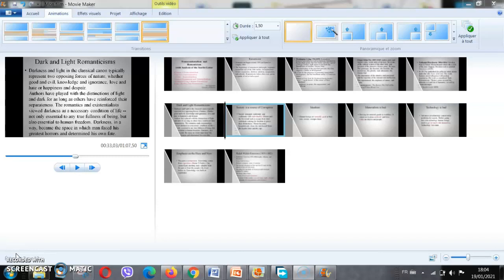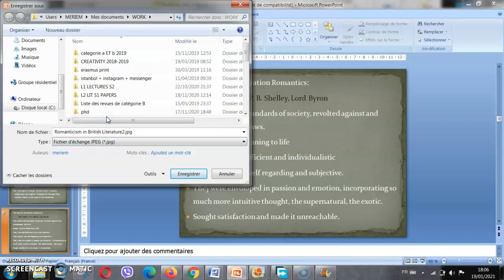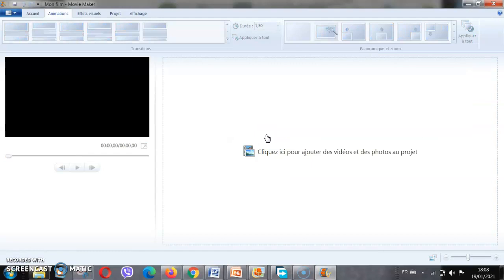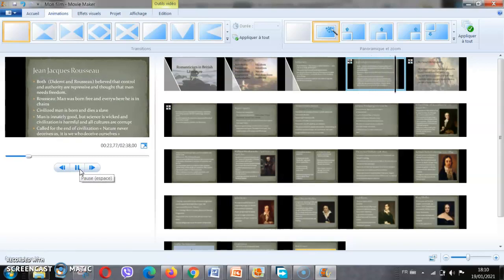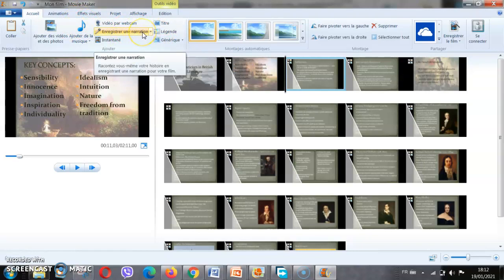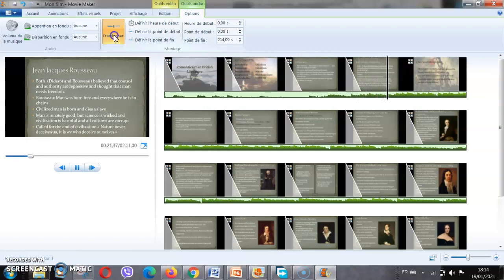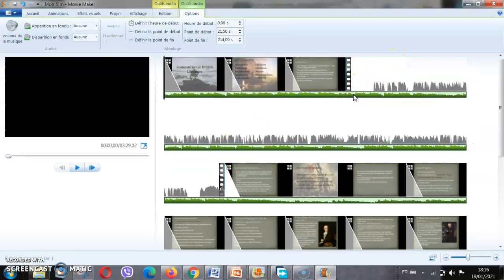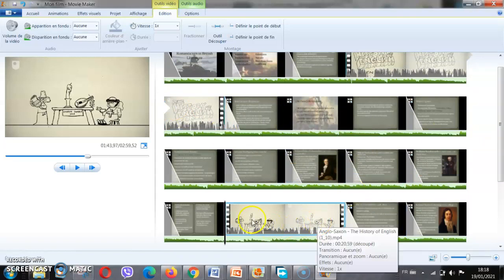How to Turn a PPT presentation to a Video - PART 1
Creativity and Performance